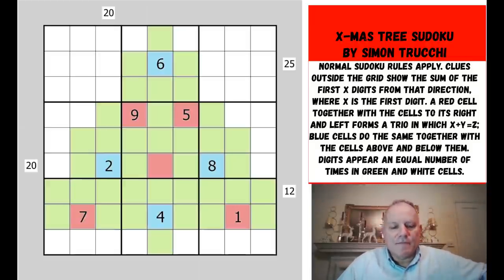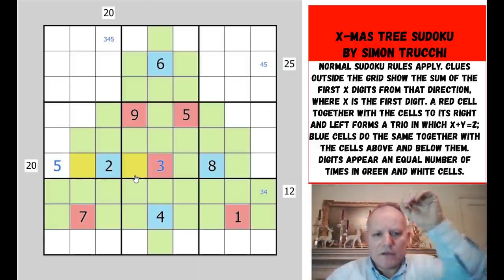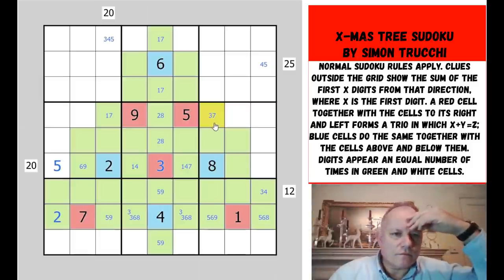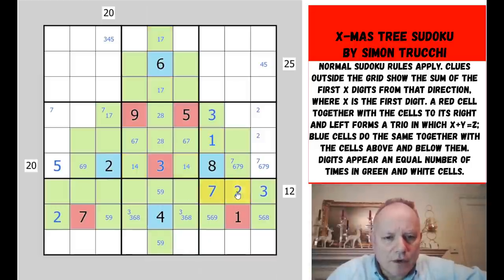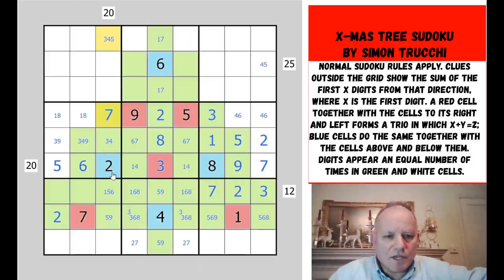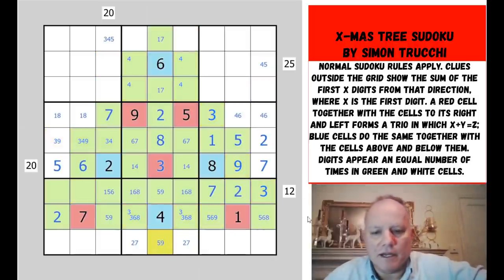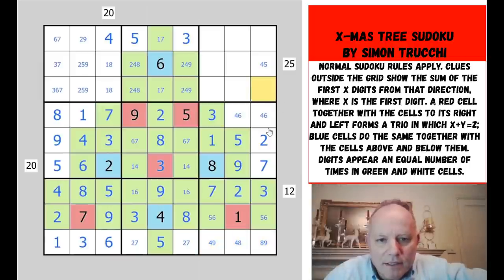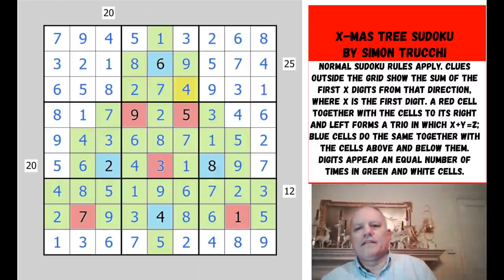A Beautifully Decorated Tree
Normal sudoku rules apply. Clues outside the grid show the sum of the first X digits from that direction, where X is the first digit. A red cell together with the cells to its right and left forms a trio in which X+Y=Z; blue cells do the same together with the cells above and below them. Digits appear an equal number of times in green and white cells.
▶The new Sudoku Hunt by Udukos and Stephane Bura is here: ◀
▶Our Christmas (and other) merchandise is here: ◀

▶Logo Design◀
Melvyn Mainini

Joel Blundell